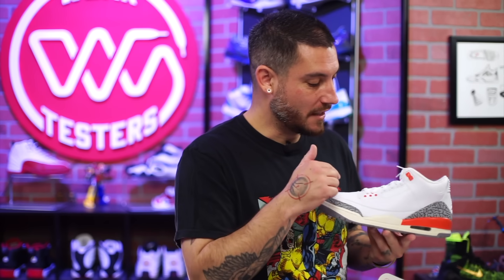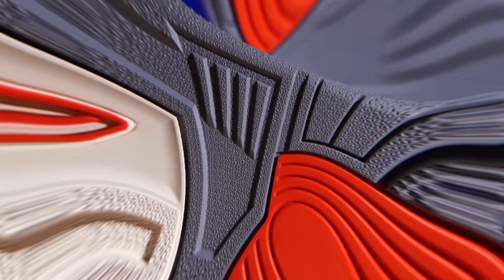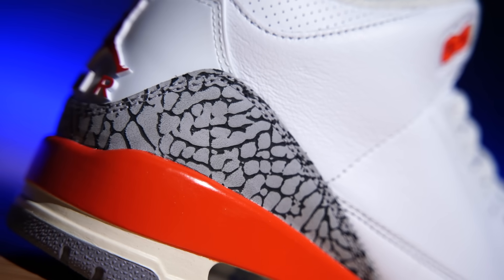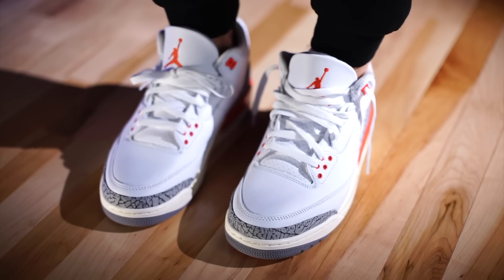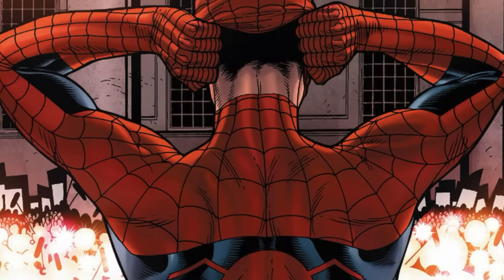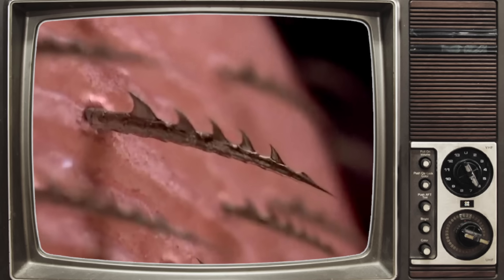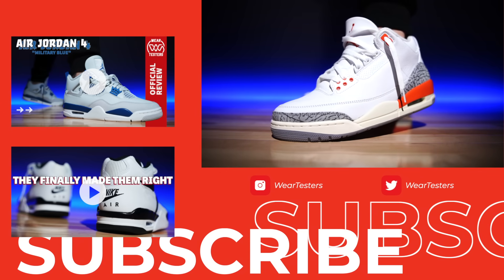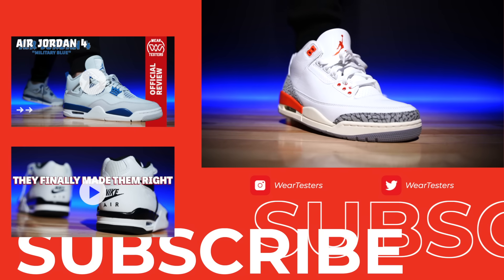Air Jordan 3 Georgia Peach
Hey Guys! Today we take a detailed look and review at the Air Jordan 3 Georgia Peach sneaker.

WearTesters Production Equipment:
Wireless Mics